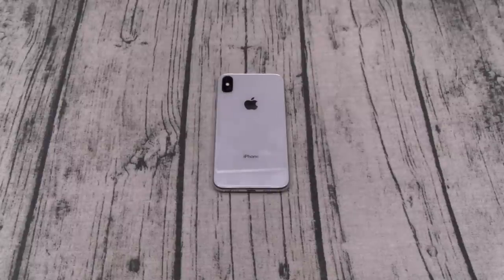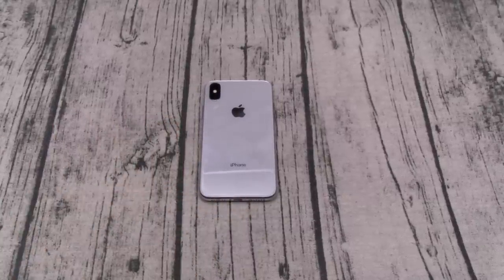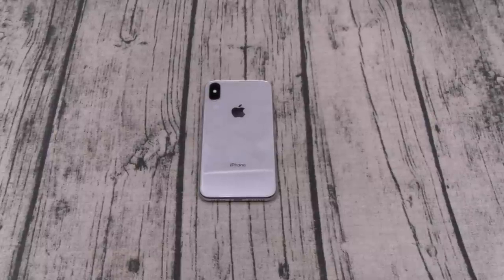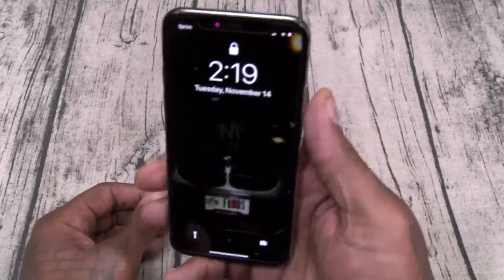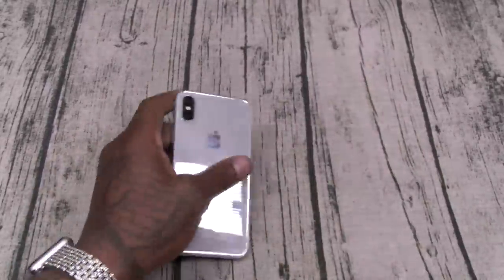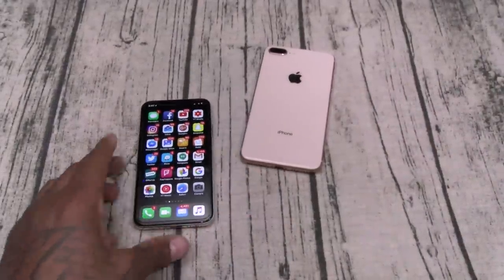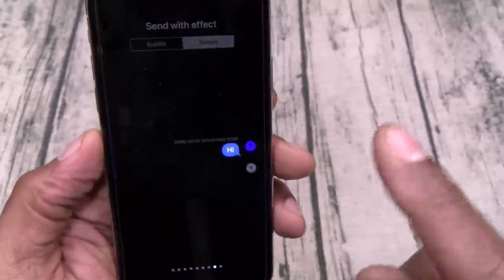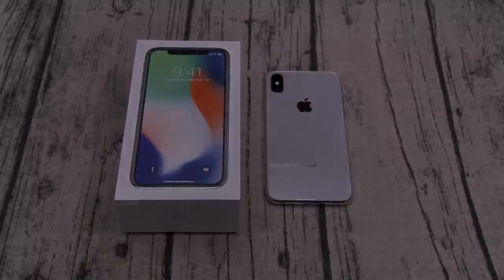iPhone X "Real Review"